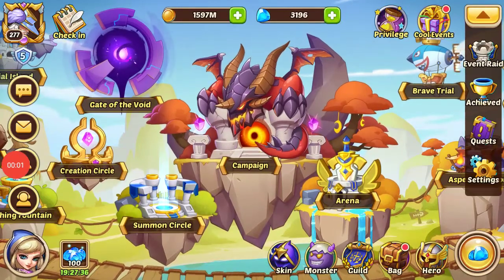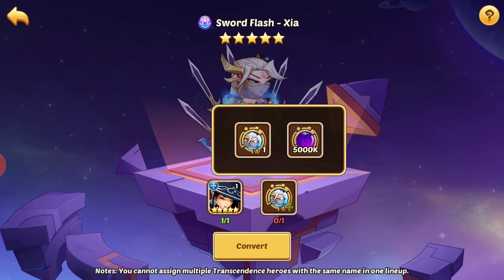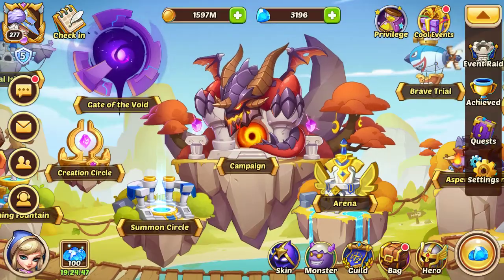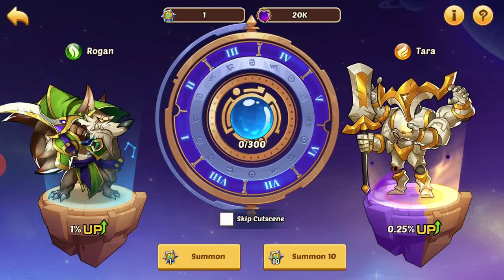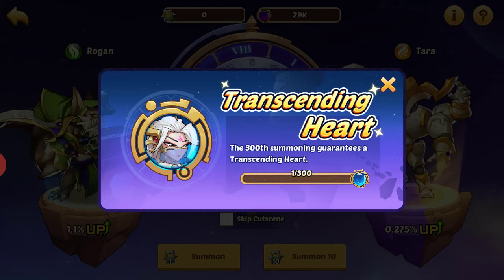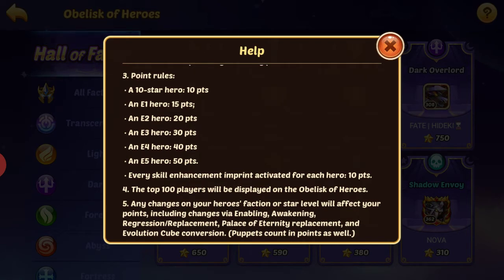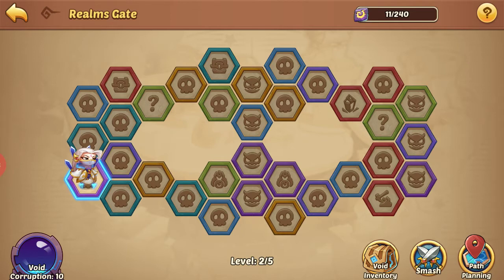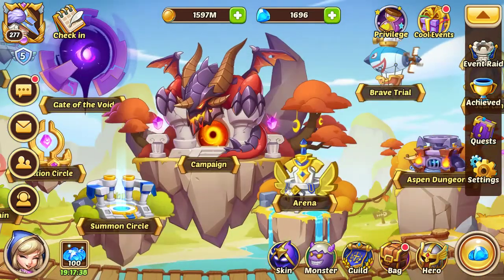Idle Heroes - Exploring The Void (Part 2 of 2): The Col. Speaks...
Come finish exploring the other areas of The Void with me!